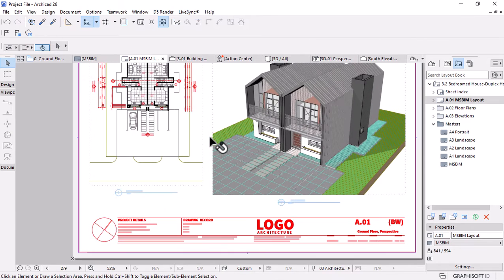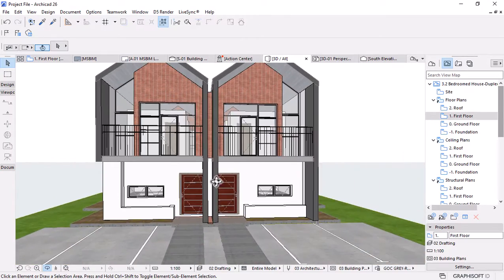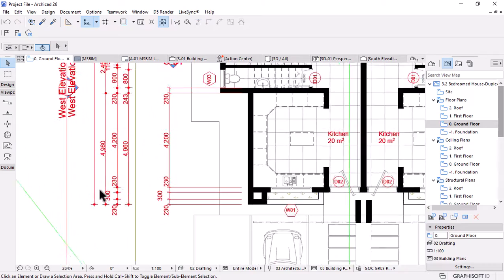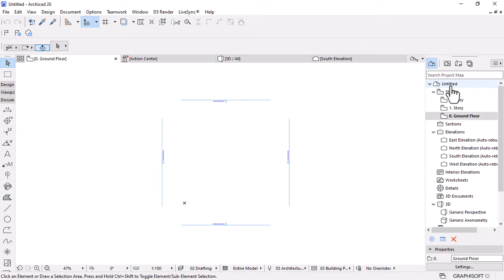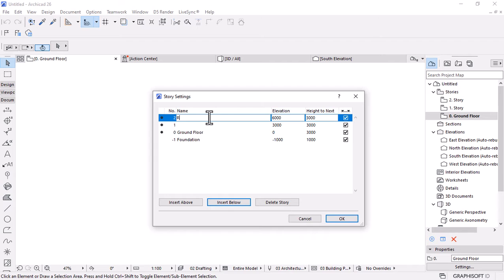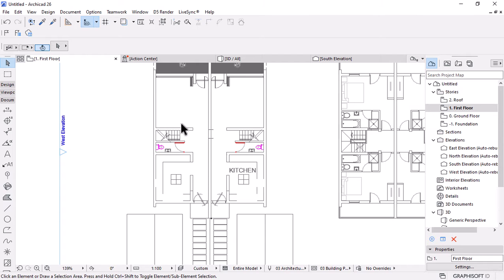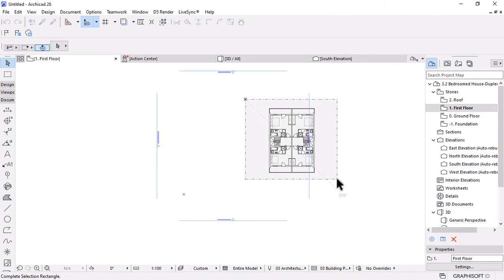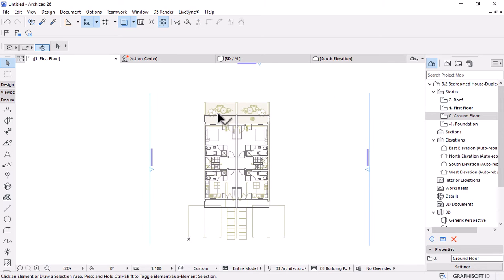ArchiCAD 26 Beginner Tutorial | Your First Double Story House Design 2023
If you are entirely new to ArchiCAD 26, this tutorial is for you. In this tutorial, you will go from knowing nothing about what Archicad 26 has to offer to creating your first great double-story residential project you see.

VIDEO CONTENTS:

0:00         Intro
0:01:53   Project Settings
0:14:48   Wall Construction
0::21:11  Foundations
0:44:37   Staircase Design
0:54:40   Roof Design
1:05:41   Site Work
1:28:26  Openings (Doors and Windows Settings)
2:26:47  Cladding
2:34:16   Object/ Furniture, Sanitary fixtures
2:45:35   Annotations/Dimensioning
3:13:48   Layout -Drawing Set